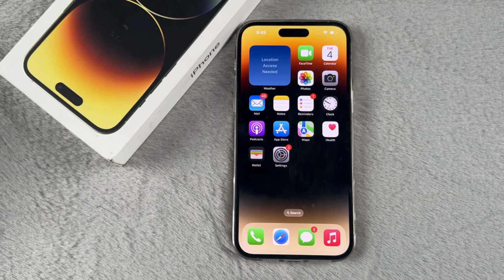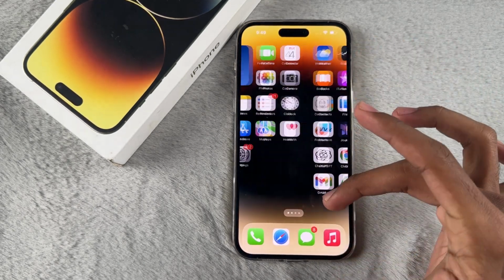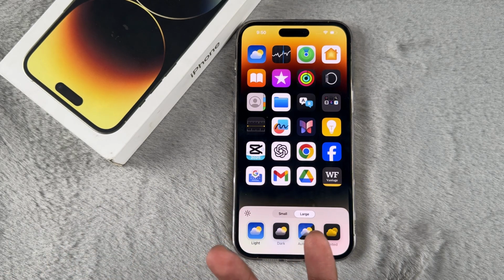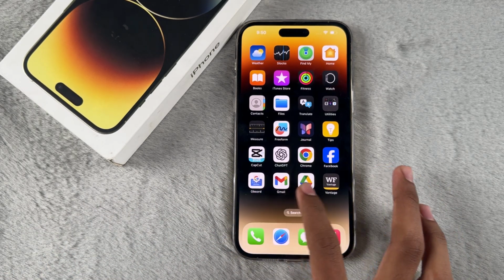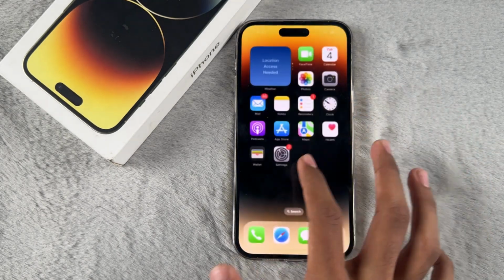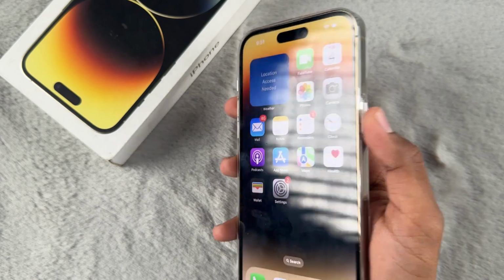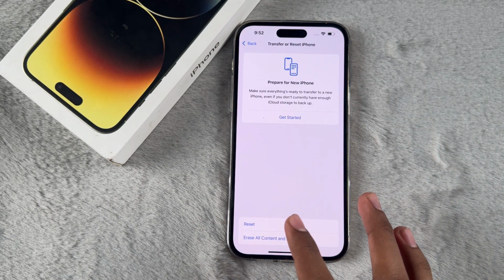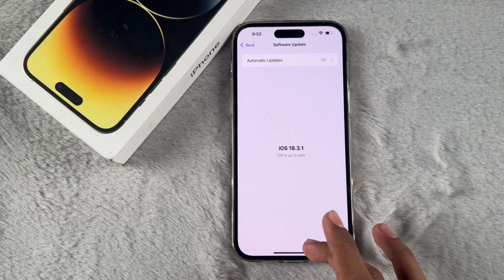How To Fix Apps Turned White After iOS 18 Update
In this video, I am going to show you how to fix apps turning white after the iOS 18 update. If your apps are displaying as white icons or not loading properly, follow these simple steps to get them back to normal.